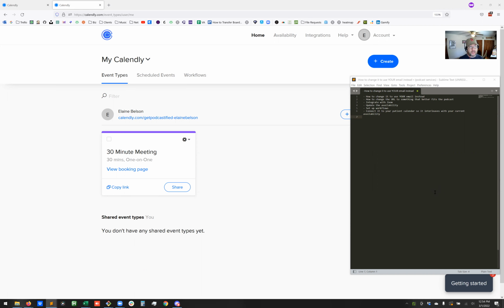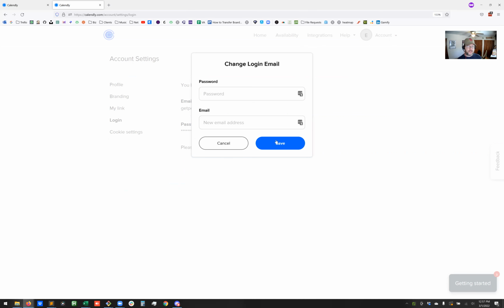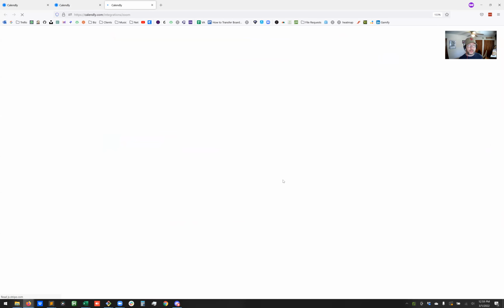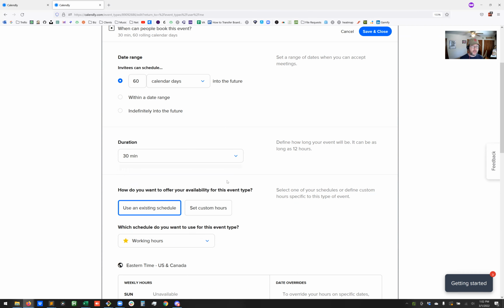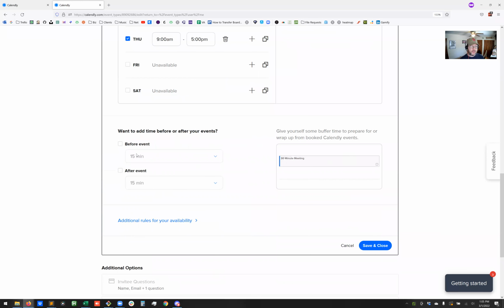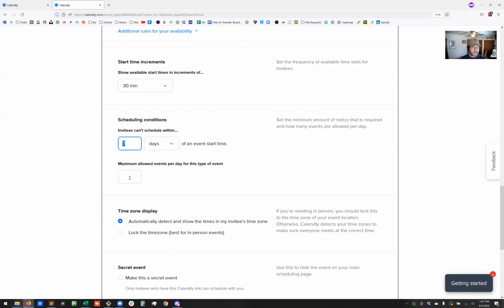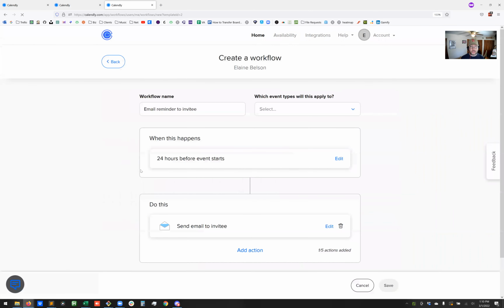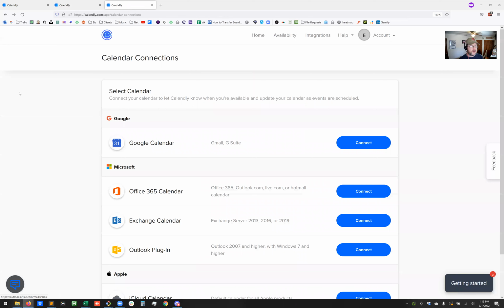Setting Up Calendly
For the times where we're not able to sign into your new Calendly account (such as when the calendar is tied to yours and it would be a HIPAA violation for us to have access to it) there's this video.

In this video we cover:

- How to change Calendly to use YOUR email instead of ours
- How to change the URL to something that better fits the podcast
- Integrate with Zoom
- Update the availability
- Set up workflows
- Connect it to your calendar so it interleaves with your current availability